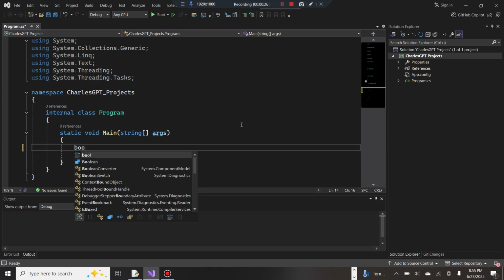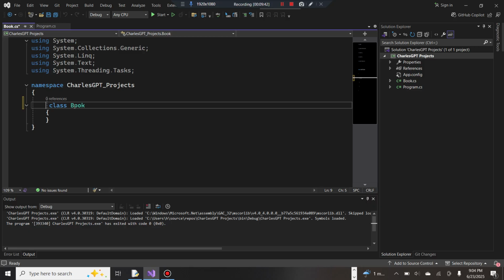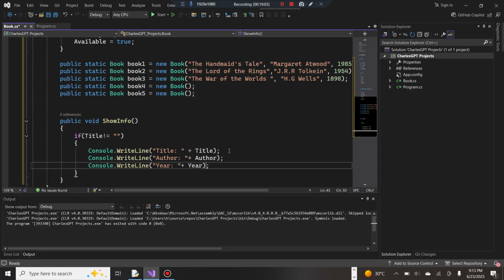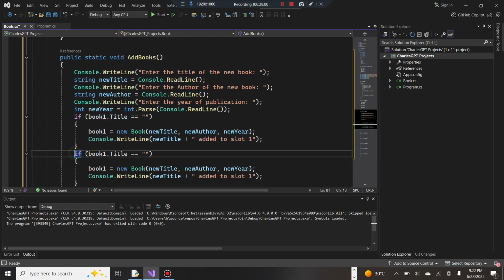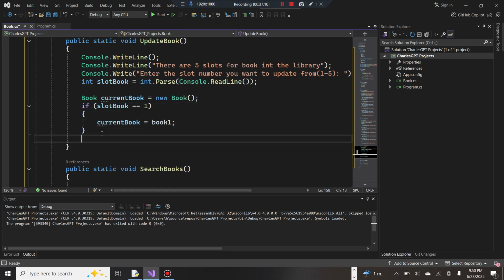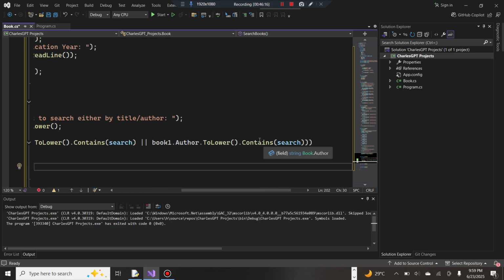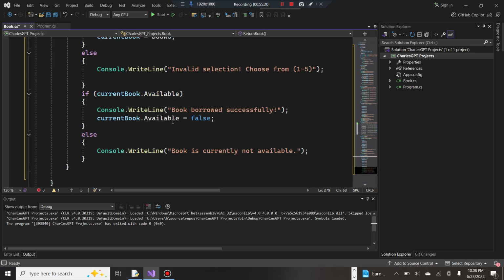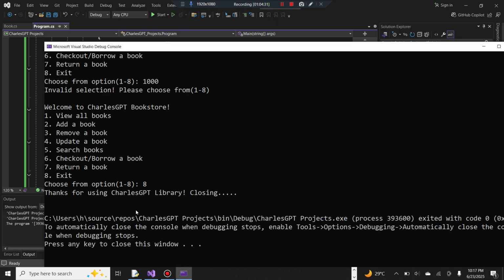📚 C# Beginner Project: Build a Real‑Life Bookstore with Classes & Methods in 1 Hour! 📖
Join me, Charles, on CharlesGPT Tech-Tok as I walk you through building a real-life bookstore console app in C# using classes, methods, and basic OOP—no fluff, just hands‑on coding! 🤓 This beginner-friendly project brings your code to life by modeling books, adding/removing inventory, searching titles, checking in/out books—all using real methods and constructors.

Perfect for aspiring .NET developers, coding newbies on a budget, and anyone wanting to master C# fundamentals. Get ready to level up your portfolio with a clean, real-world console app.

What You’ll Learn:

    📦 Defining and using Book classes and constructors

    🧠 Structuring clean code with methods: ViewBooks(), AddBooks(), SearchBooks(), BorrowBook()

    🔄 Handling user-driven loops and menu logic

    ✅ Applying OOP basics: encapsulation, class methods, object instances

    👥 Building interactive console apps—no GUI, just solid C# skills

🔔 Why this video rocks:

    Uses real-world scenarios → bookstore you actually interact with

    Simple but powerful use of classes & methods—essential for all developers

    Clean, practical code you can reuse and customize

Whether you're prepping for interviews, targeting junior dev roles, or just want a fun coding challenge, this project is for you!